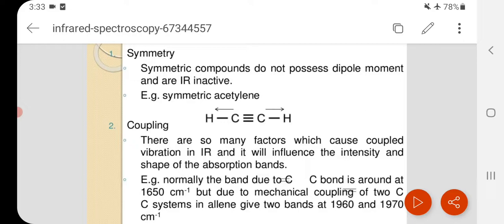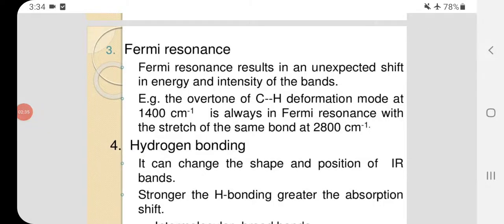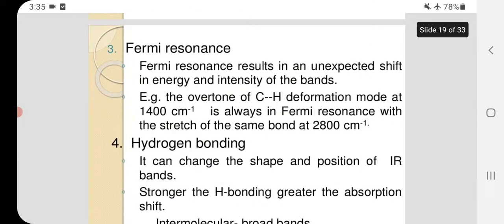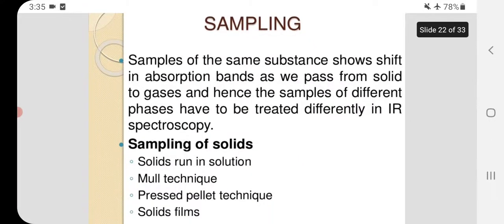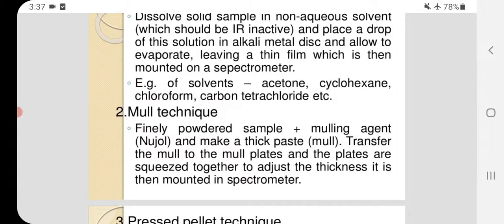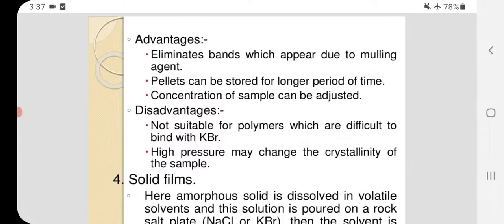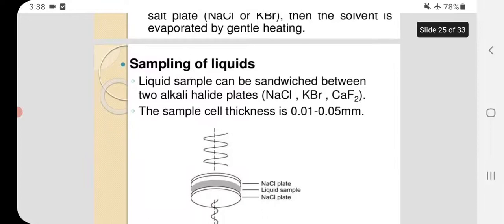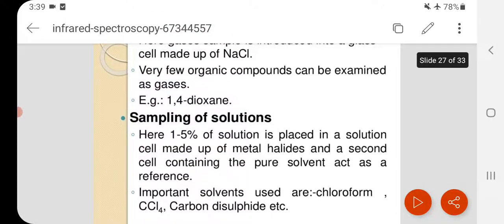Types of Vibrations